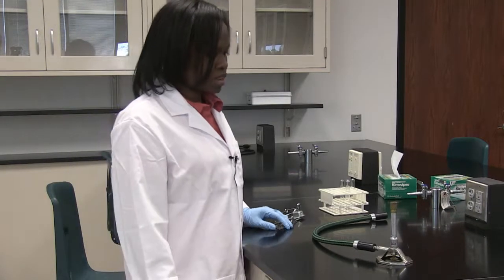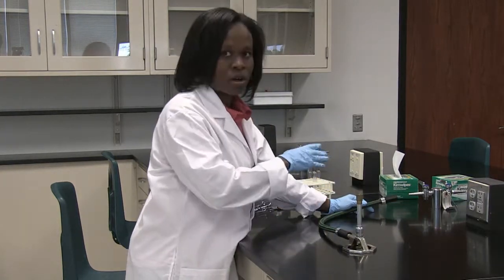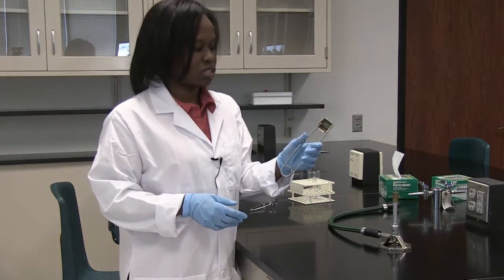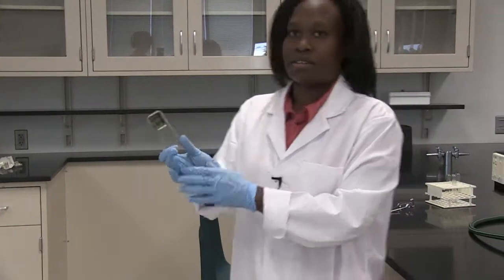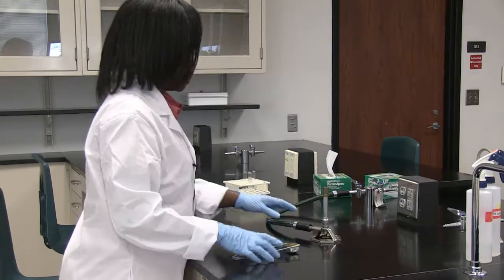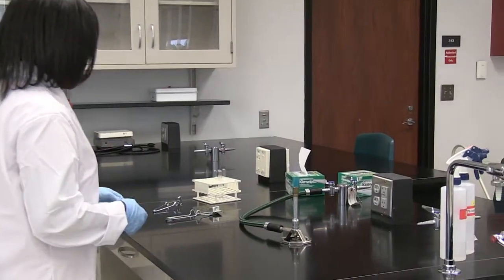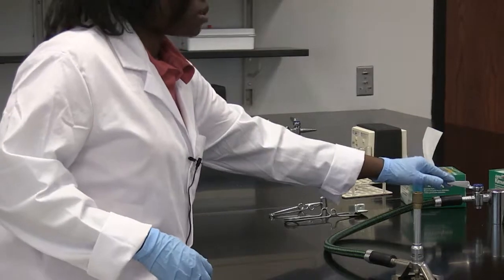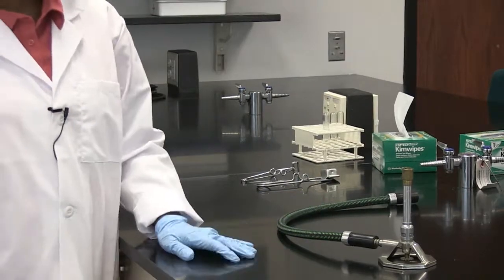Bunsen Burners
Dr. Cheryl Burrell, an instructor at Forsyth Technical Community College, goes over rules for using Bunsen burners.